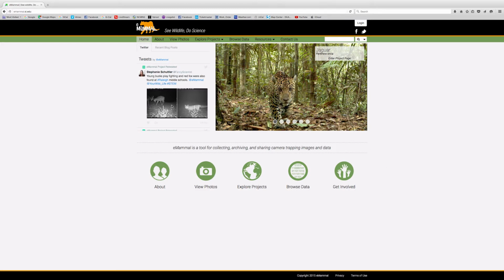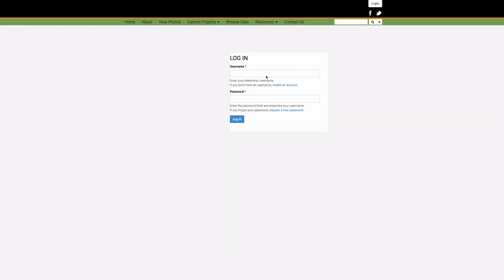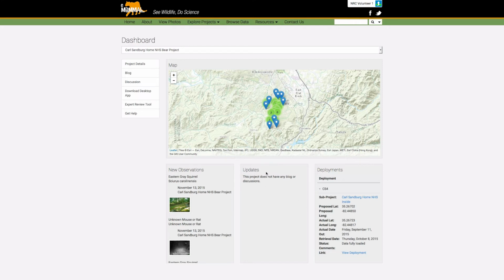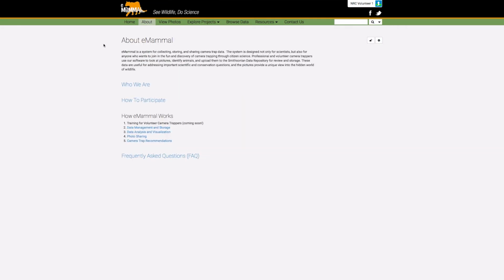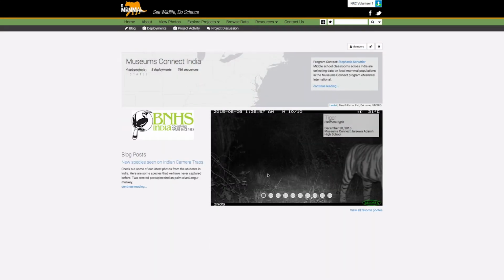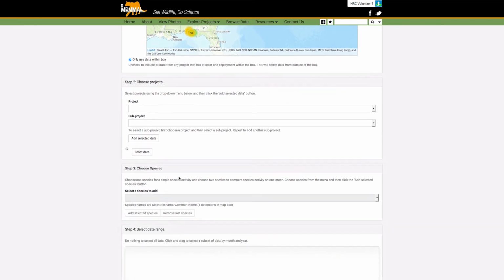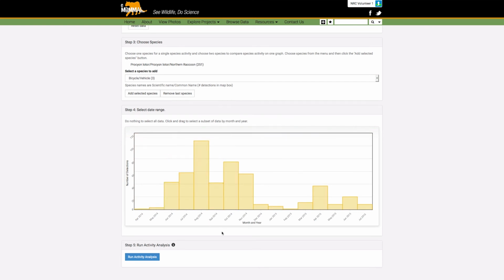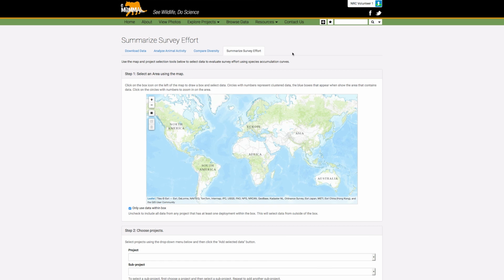How to Use the eMammal Website